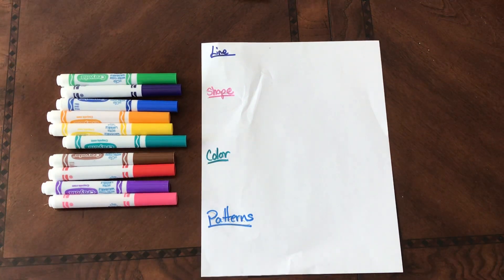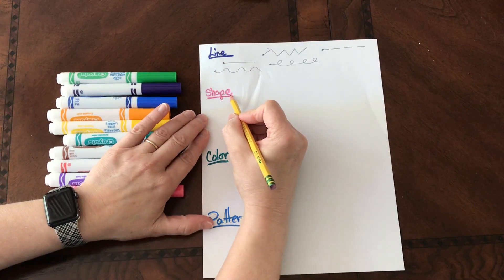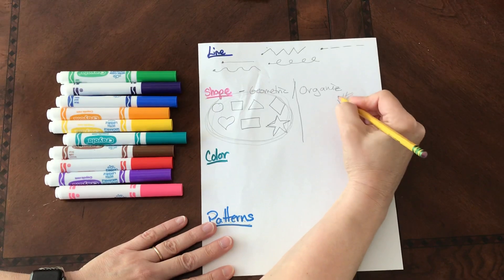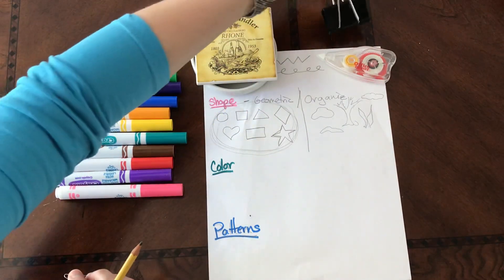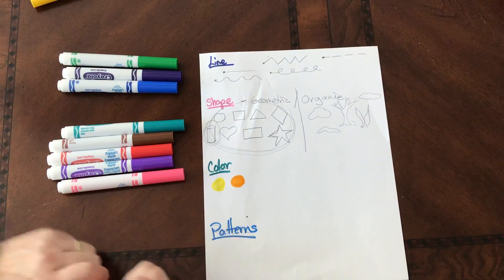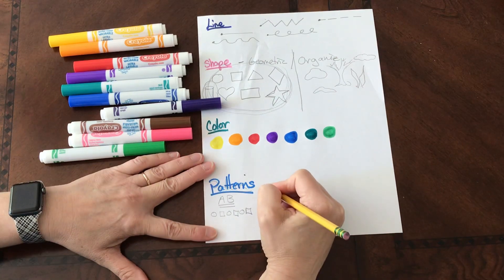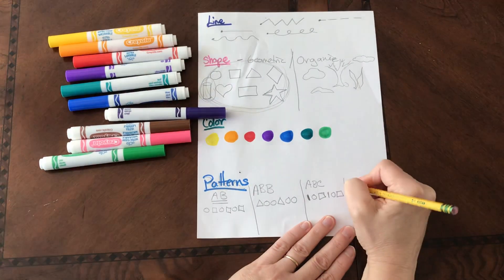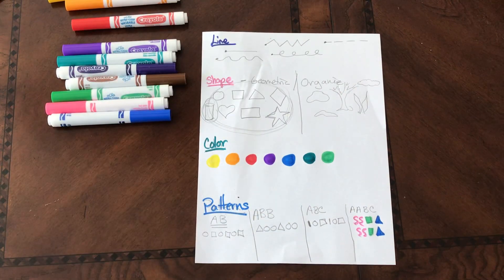Lines, shapes, colors, and patterns: Part 1 (Kindergarten)